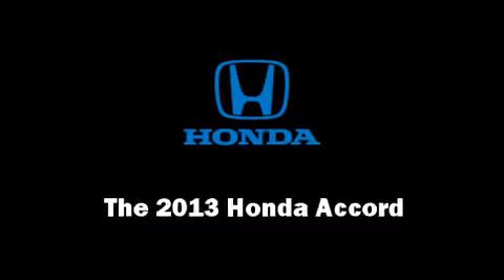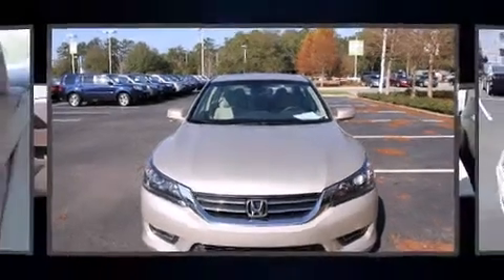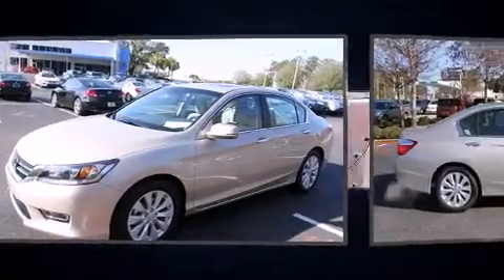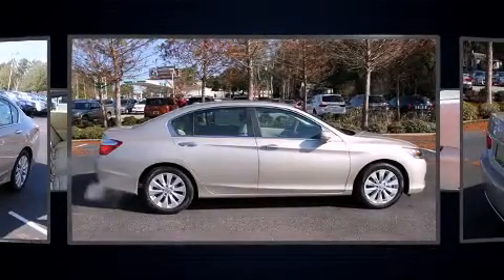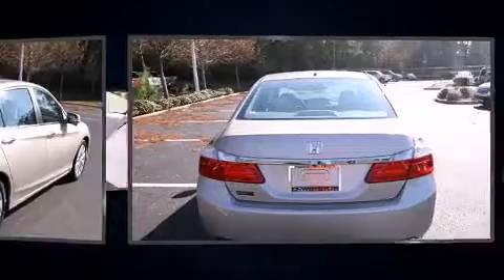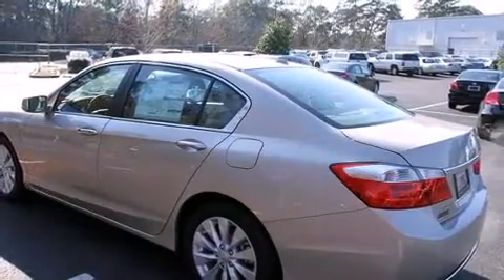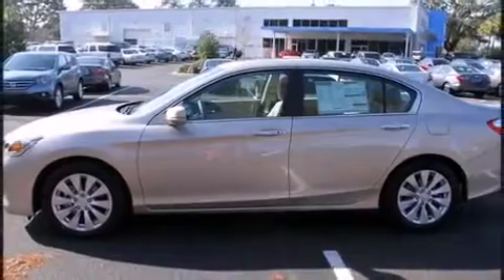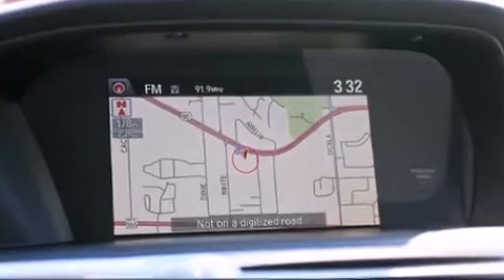2013 Honda Accord EX-L Navigation in Tallahassee, FL 32304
You're going to love the 2013 Honda Accord. This 4 door, 5 passenger sedan leads among competitors in its segment. Smooth gearshifts are achieved thanks to the efficient 4 cylinder engine, and for added security, dynamic Stability Control supplements the drivetrain. A wealth of standard features means that you no longer have to sacrifice. Like heated seats, power front seats, an automatic dimming rear-view mirror, fully automatic headlights, heated door mirrors, lane departure warning, blind spot sensor, and 1-touch window functionality. Features such as automatic climate control and leather upholstery prove that economical transportation does not need to be sparsely equipped. For drivers who enjoy the natural environment, a power moon roof allows an infusion of fresh air. Side curtain airbags deploy in extreme circumstances, shielding you and your passengers from collision forces. Our sales reps are extremely helpful & knowledgeable. They'll work with you to find the right vehicle at a price you can afford. Please don't hesitate to give us a call.